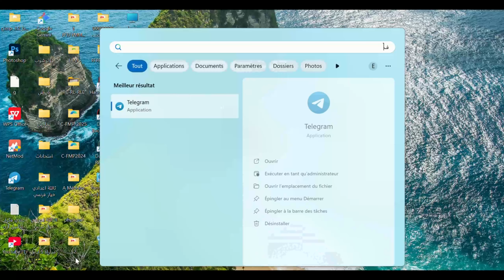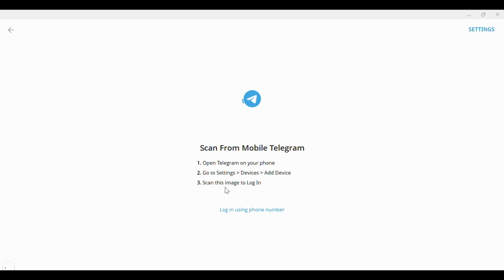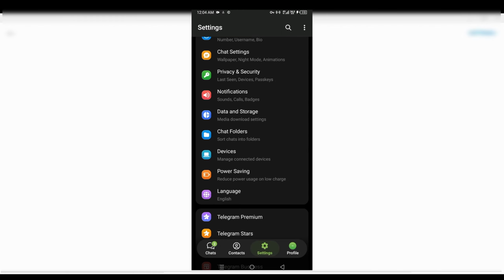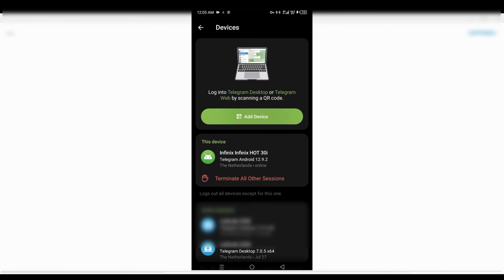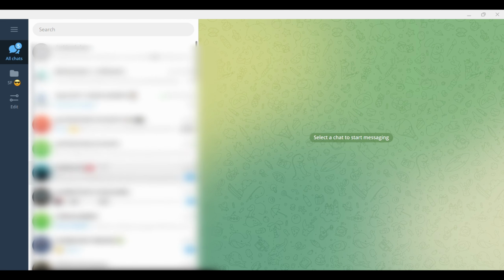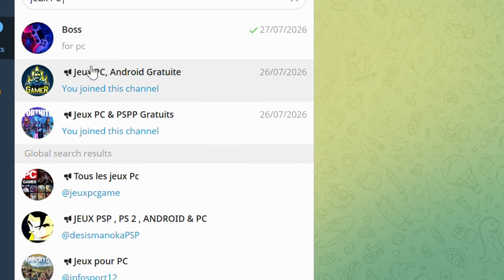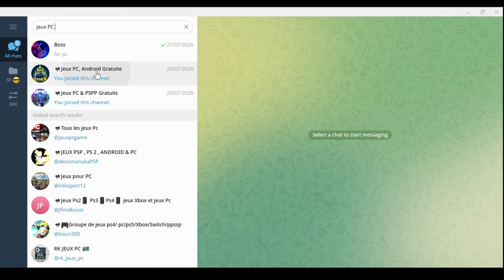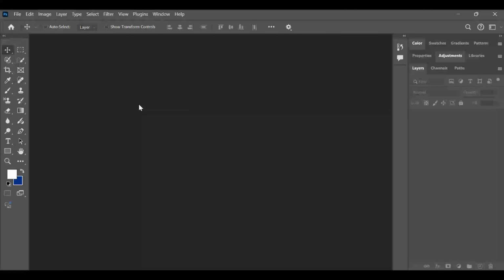How to Get Adobe Photoshop 2024 for FREE (Full Version)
In this video, I will show you exactly how to get Adobe Photoshop 2024 full version for FREE. If you are looking for a step-by-step guide on how to download and install Photoshop 2024 with all features unlocked, you are in the right place!

Make sure to watch the entire video to understand all the steps. All the files you need are shared exclusively on our Telegram channel.